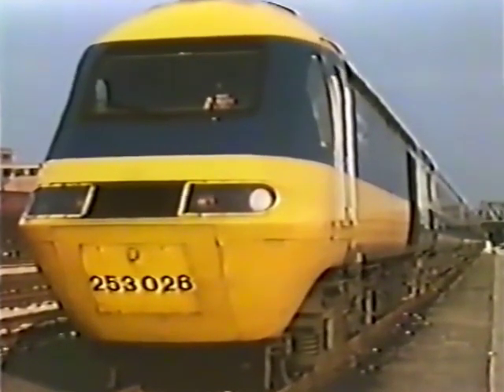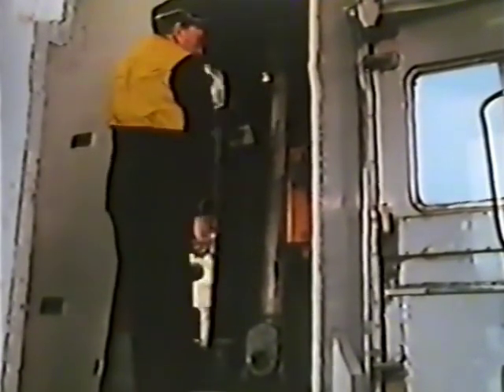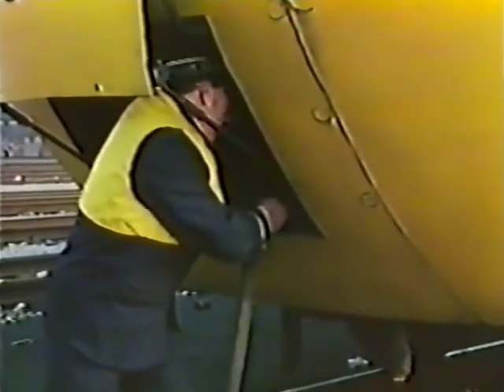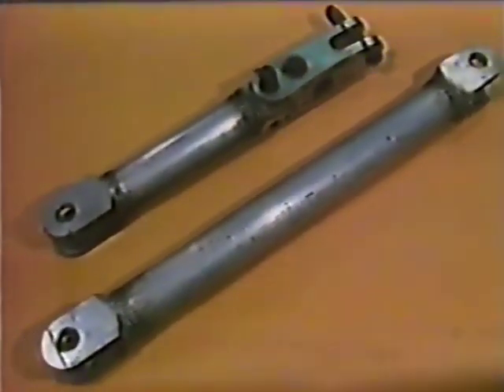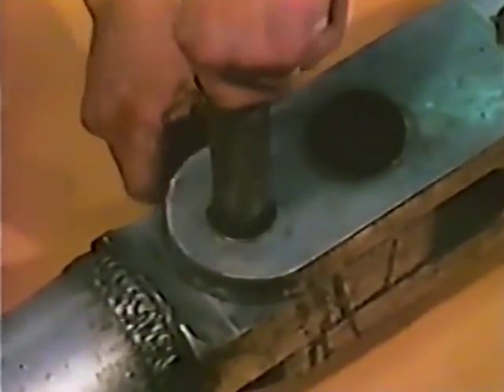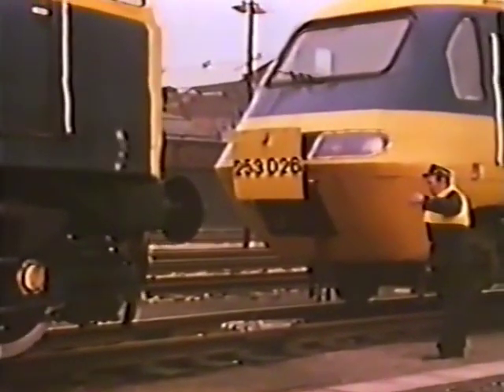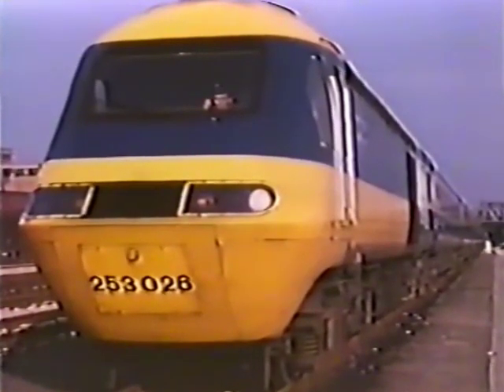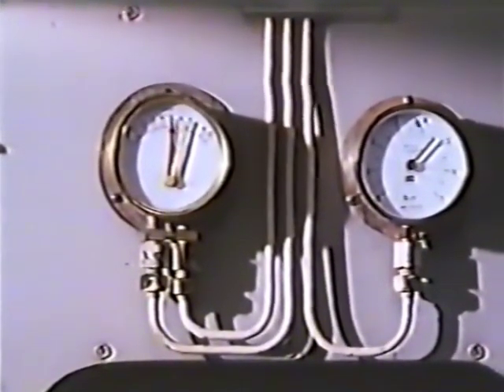Vintage railway film - Emergency Coupling (Class 253/4) - British Transport Films - 1980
This vintage railway film, produced by British Transport Films in 1980, shows the coupling procedures, using special draw gear, necessary in dealing with a failed HST. An instructional film for operating staff.